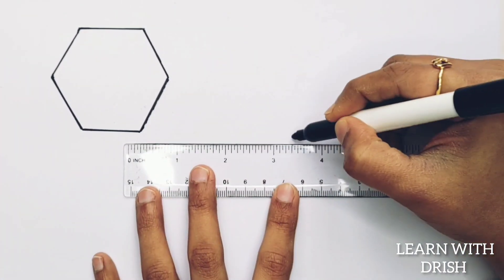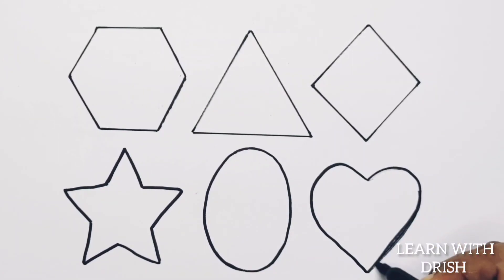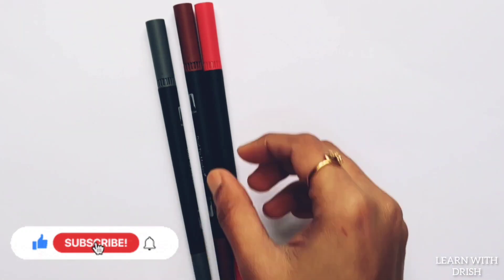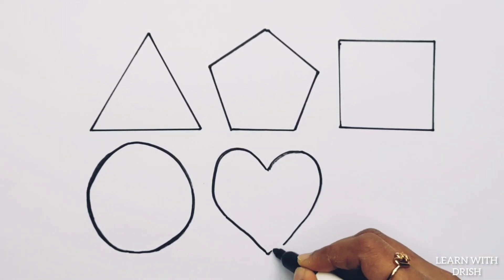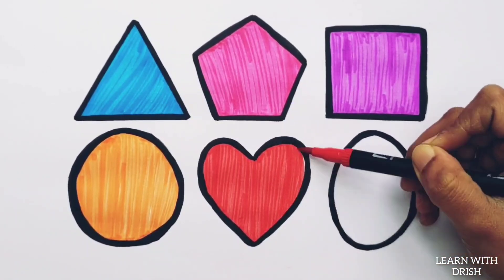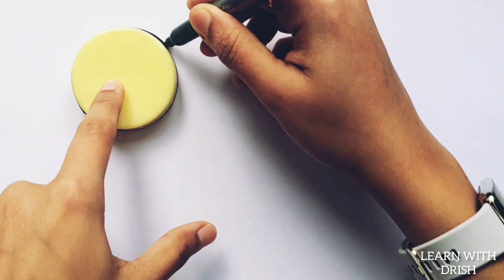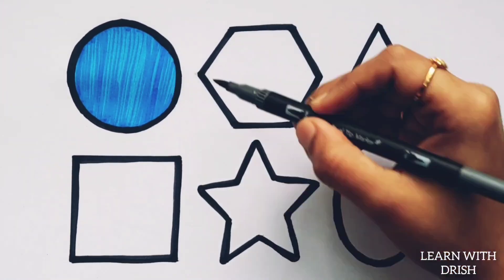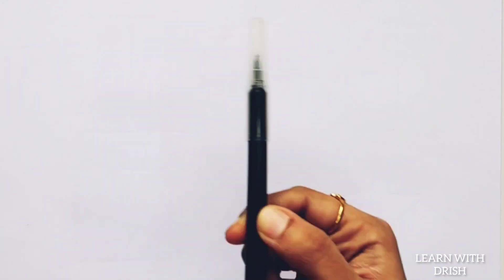Shapes For Kids | Learn Colors,shapes drawing | 2d shapes, preschool education video for toddlers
hexagon
triangle
rhombus
star
oval
heart

learn shapes
learn colors
2d shapes for kids
shapes drawing